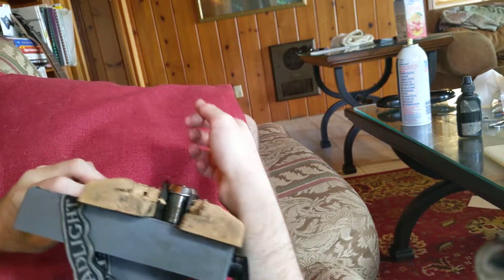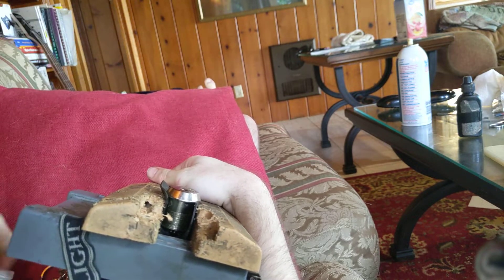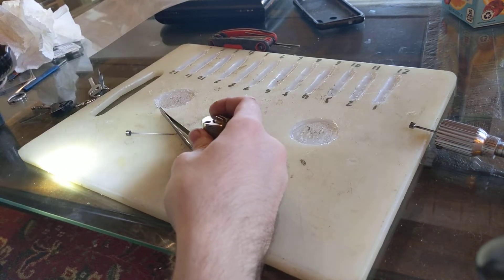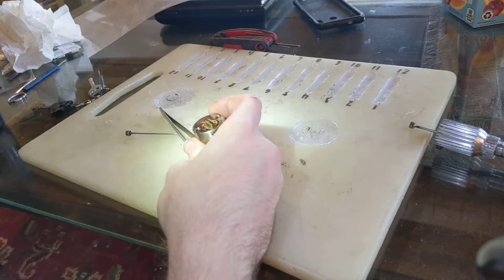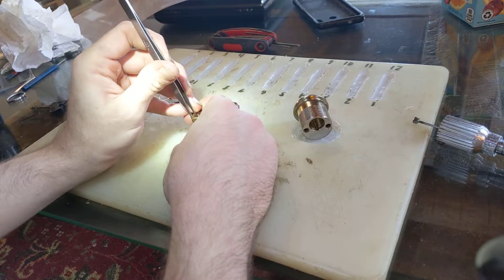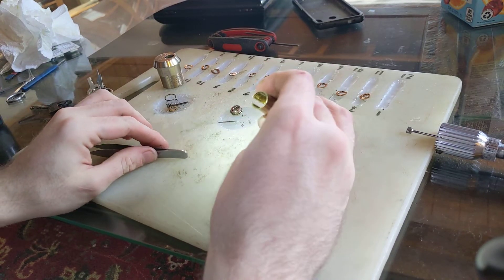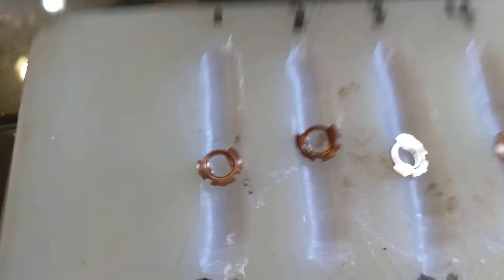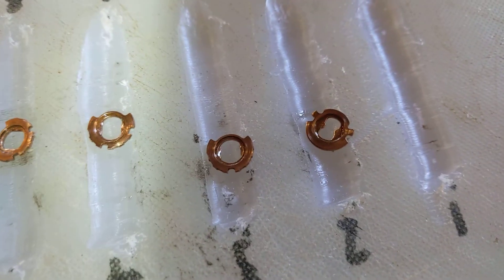Abloy Disklock pick and gut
Open is at 3:21

Finished gutting at 8:28, everything after is closeups

This is an Abloy Disklock that I'm picking, one of the few, hard to find ones that aren't a Disklock Pro. It's got 11 disks, but 2 of them are profile disks used for tensioning the core, so you only need to worry about the other 9. Still, they are extremely challenging to pick. It took me over a month of daily picking attempts and constant tool redesigns to get my first open.

I'm going to try to get my LPU black belt with this video, and for a video of a pick and gut to count, it has to be done in one take, nothing can leave the frame, and you have to get closeups. Which is why I got so lucky that when my camera app decided to crash, it did so a couple of seconds after I got a closeup of the last disk, so had it happened just 5 seconds sooner, i would have had to put the lock back together and film it all over again. I was probably a dozen failed takes in at that point, and I probably would have punched something if I had found out I needed to do another one.